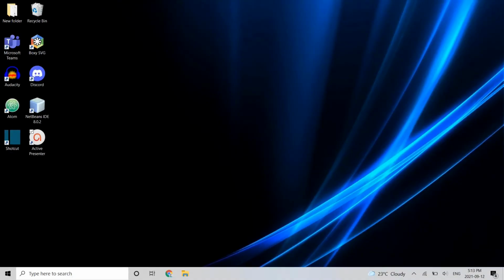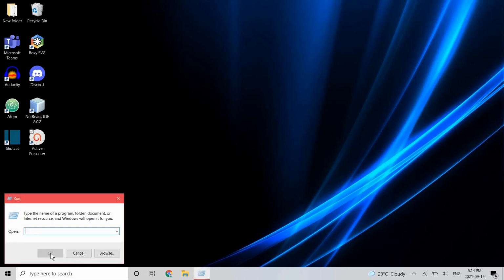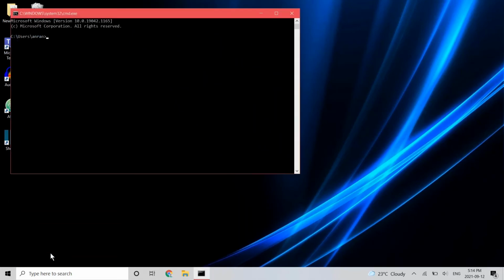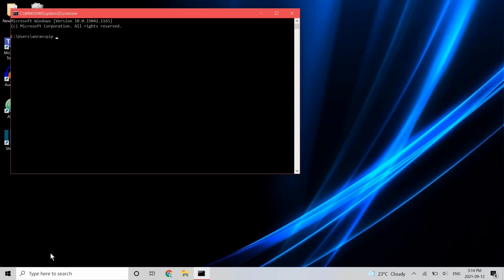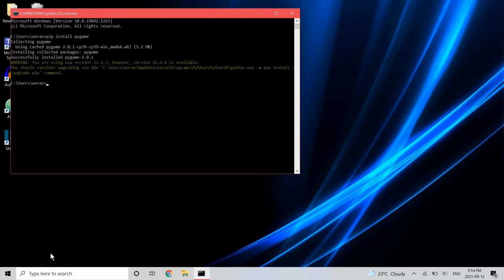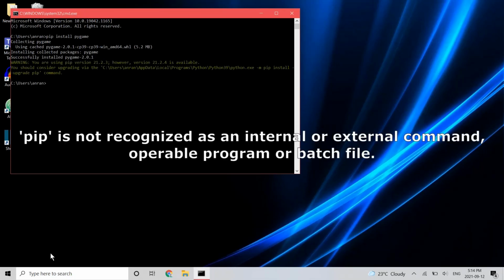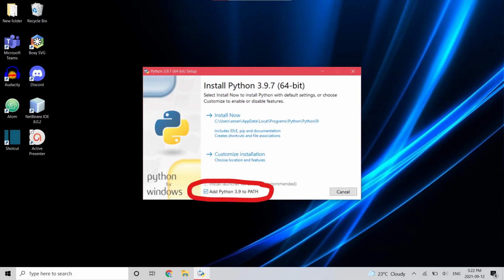PyGame Lesson 0: Introduction and Installation